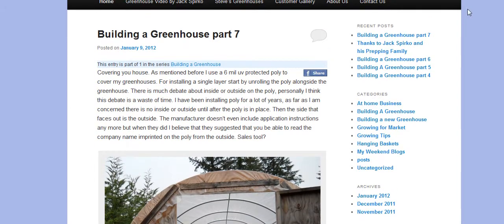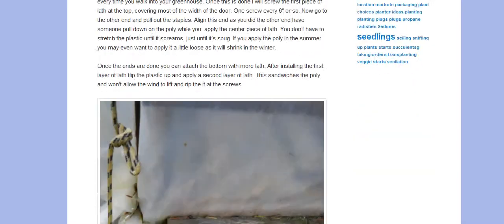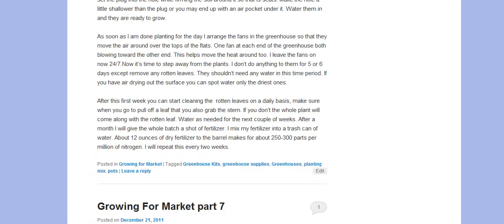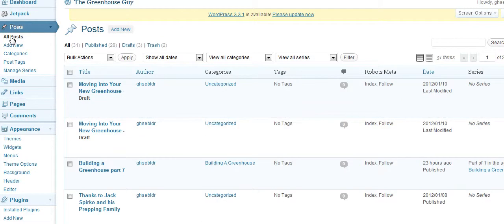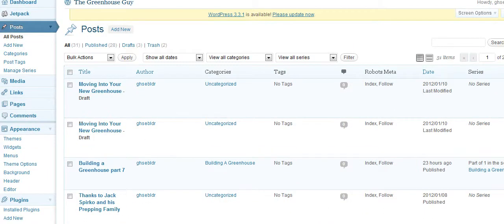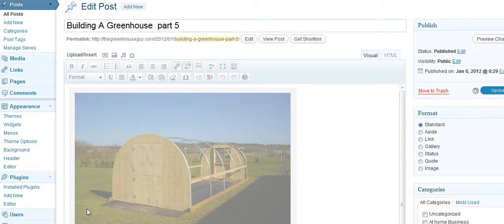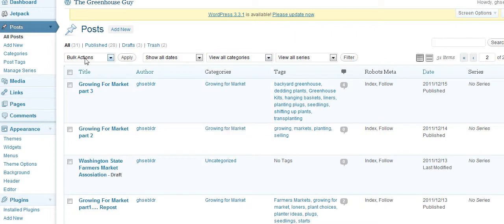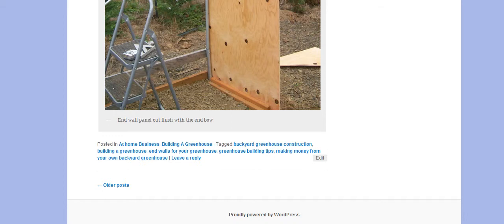Using Categories to Organize Series Posts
When you write a series of posts on your WordPress site, be sure to give them each the same category name.  To see more tips on organizing a series of posts